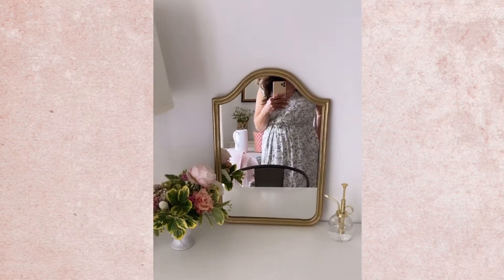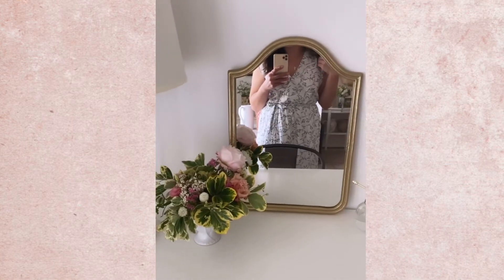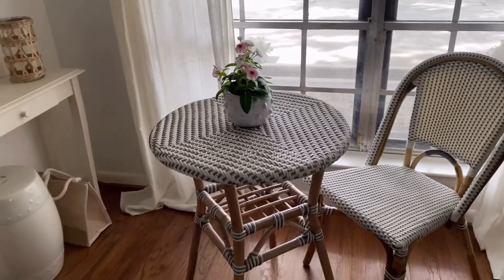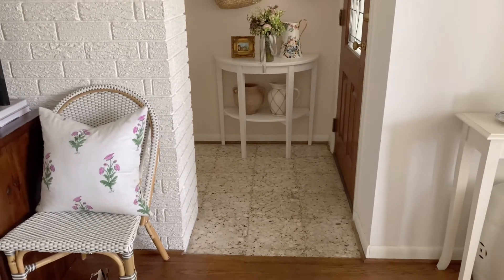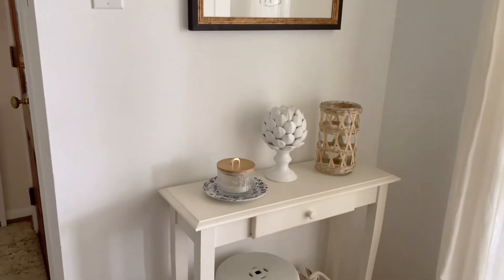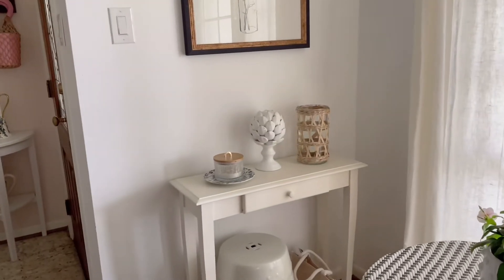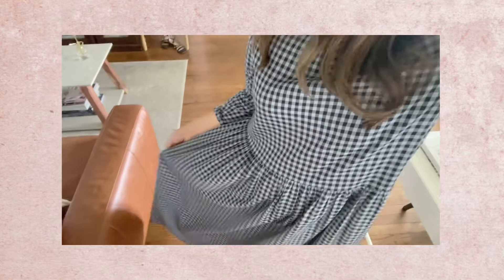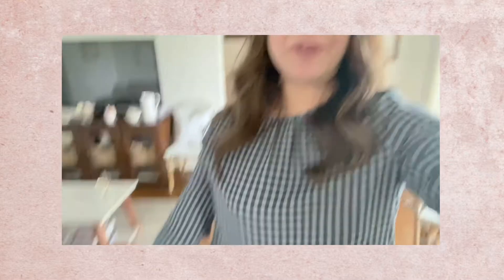A June Floral Vlog: Bouquets, Outfits & Home Decor